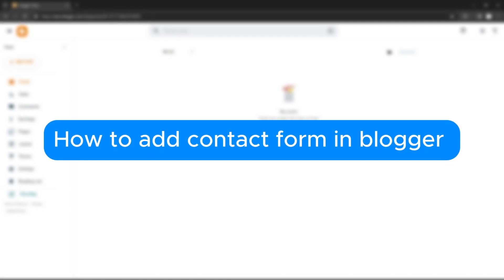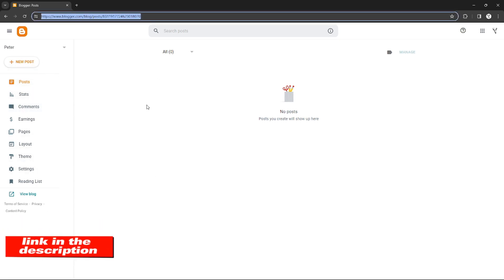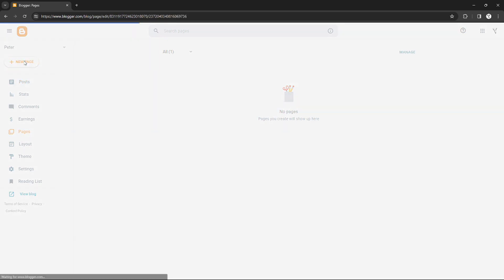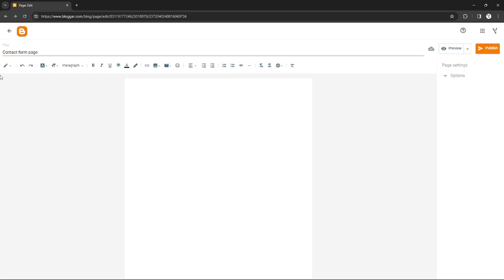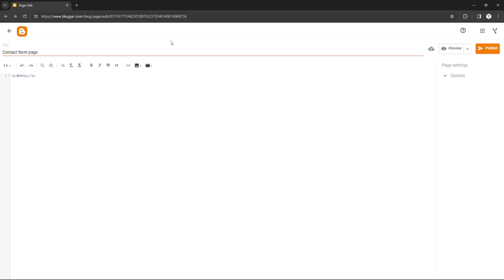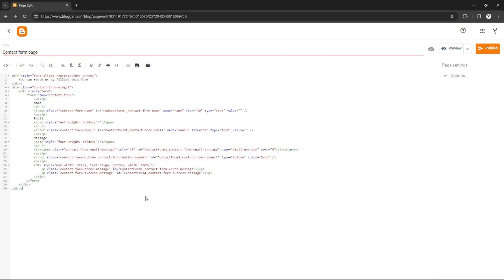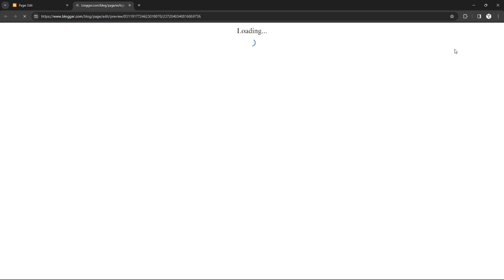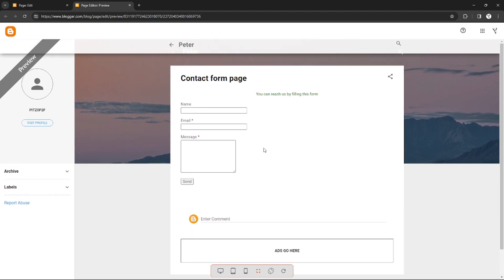How to Add Contact Form in Blogger (2026) Create Contact Us Page in Blogger